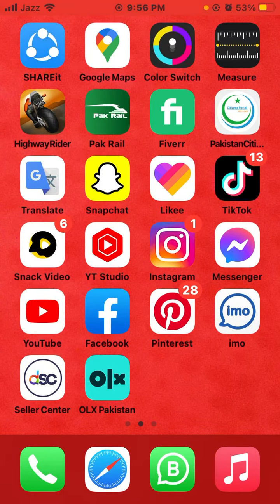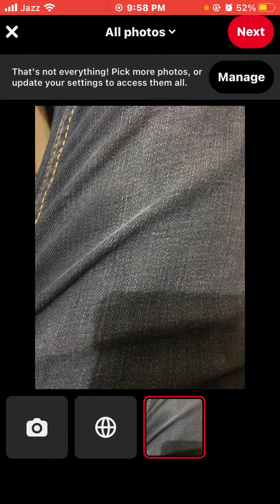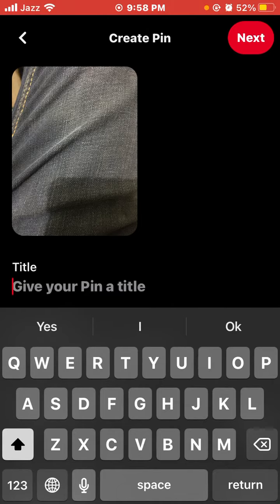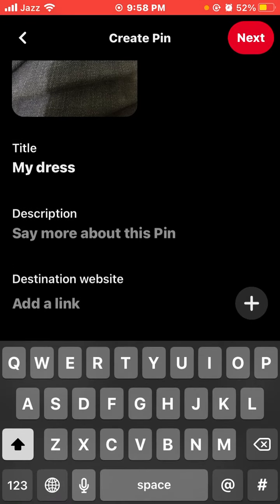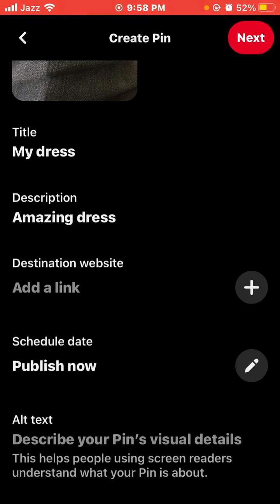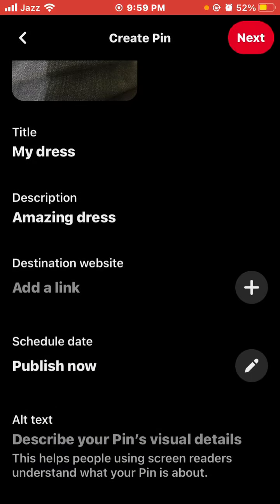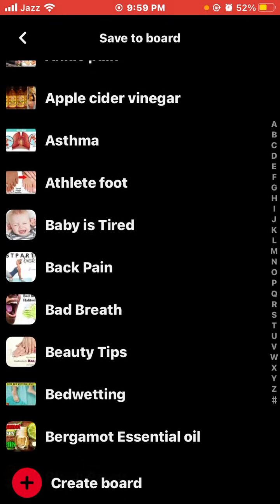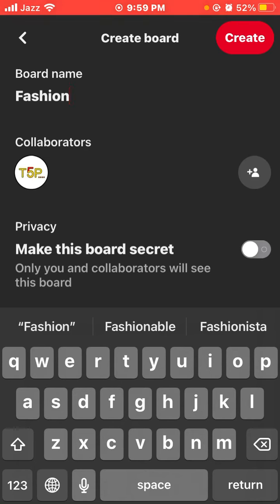How to Post a Picture on Pinterest | Upload Photos on Pinterest | Do It YourSelf.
How to Post a Picture on Pinterest | Upload Photos on Pinterest.

Now I will show you how to upload a photo to Pinterest on the mobile app. Open up the Pinterest app and tap the profile button in the bottom right corner.
Then tap on the plus in the top right corner.
Select pin.
Choose the image you would like to upload and press next at the top right. Create a title and description here if you wish and then tap next at the top. Choose a board to save your photo to. You can choose to create a new board at the bottom if you like.
When you have chosen a board, your photo will upload immediately.